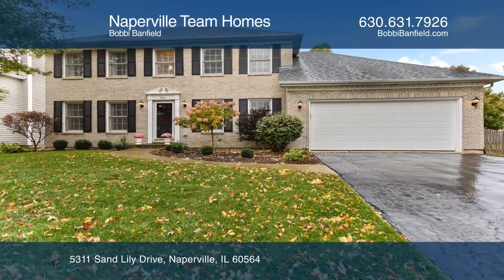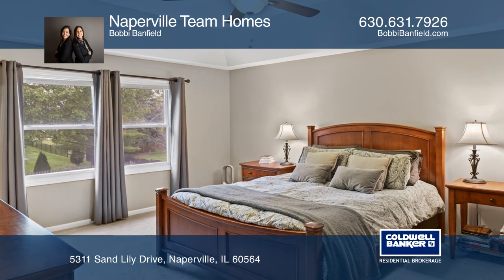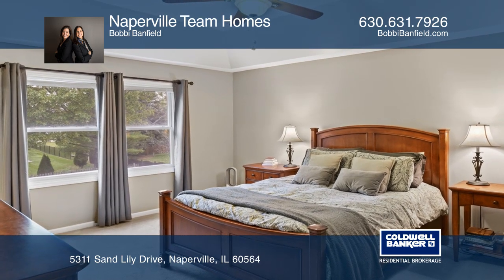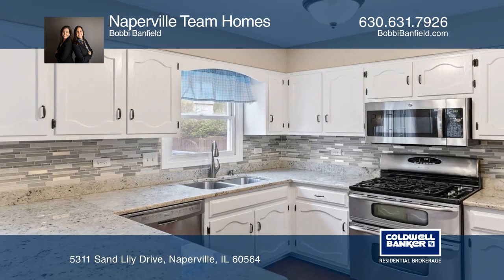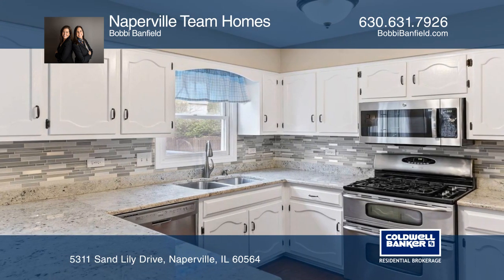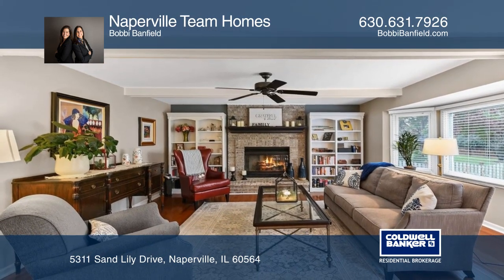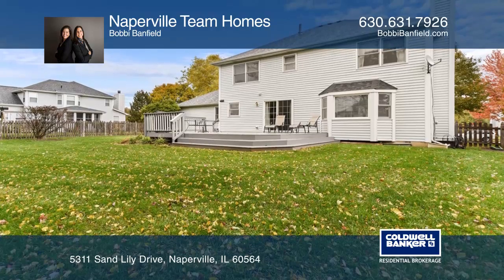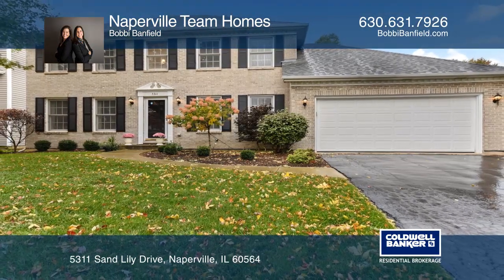5311 Sand Lily Drive Naperville, IL | ColdwellBankerHomes.com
5311 Sand Lily Drive, Naperville, IL

Remarkable brick front Georgian custom home. So many updates. This home has it all! Enjoy the gleaming hardwood floors added throughout entire first level to the newly renovated kitchen, granite, stainless steel appliances, lots of cabinet space and butler’s pantry. The living room highlights the ne